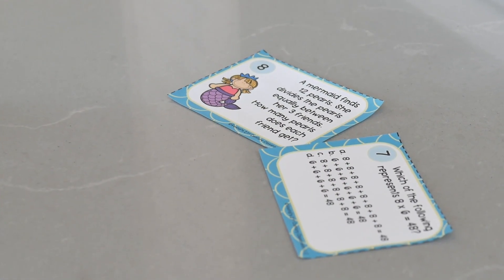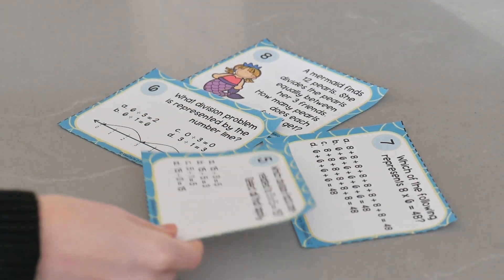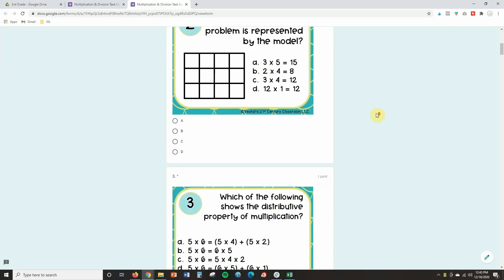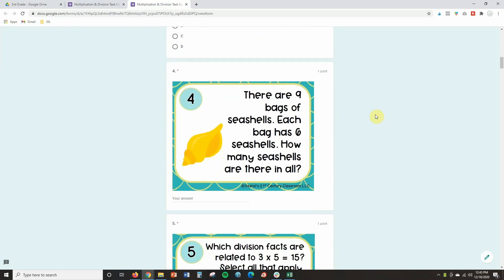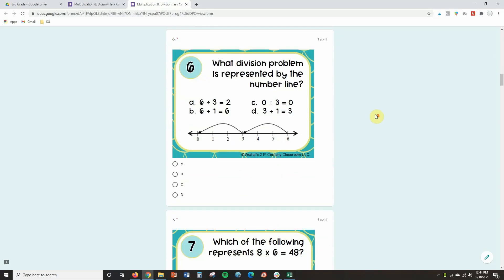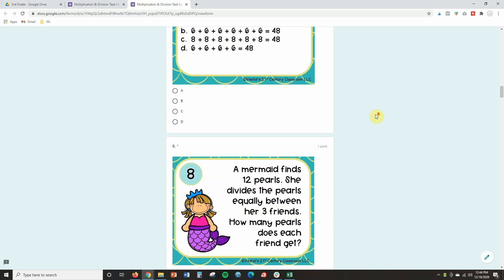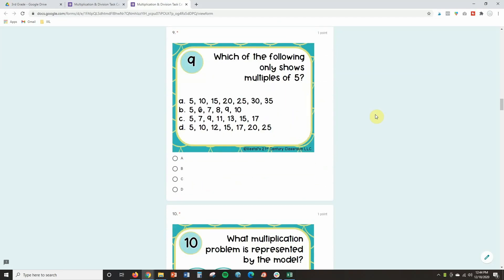5 Virtual Multiplication Facts Activities and Games for Teachers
Are you looking for ways to help your students practice multiplication facts virtually? In this video, I’m sharing 5 of my favorite virtual multiplication facts activities including songs, games, and more. I’ll also share the top online multiplication fact games and websites to use with students. Happy teaching!

Timecodes
0:00 - Intro
2:07 - #1
3:30 - #2
5:21 - #3
6:35 - #4
7:48 - #5
9:12 - Bonus Activity

Let’s connect!